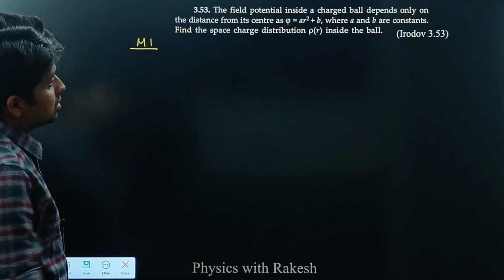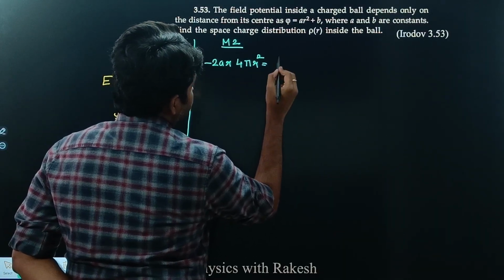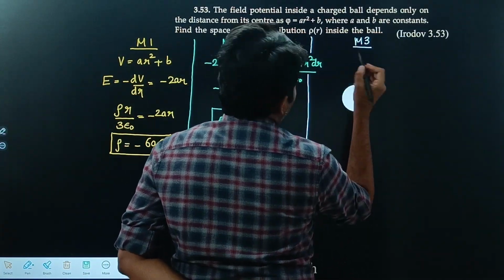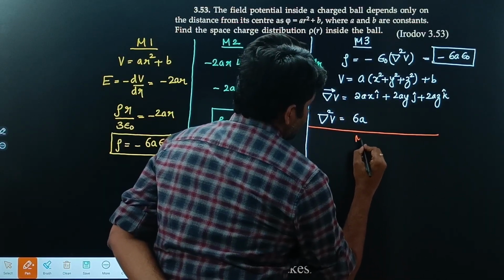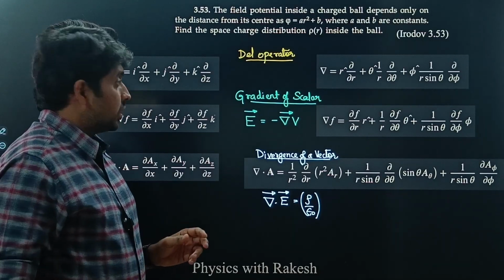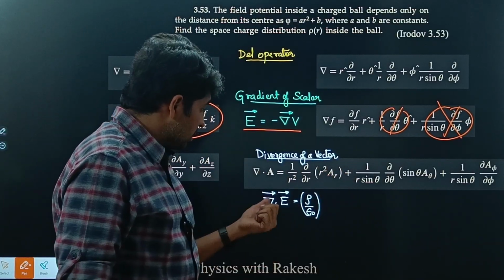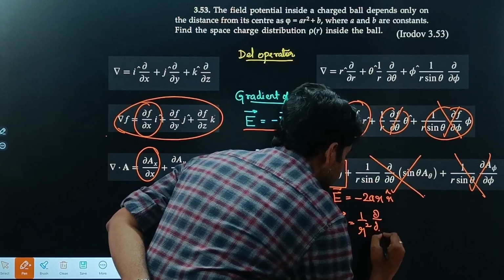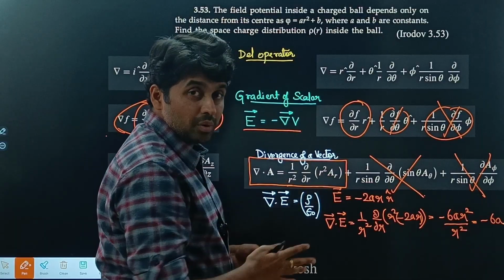Irodov 3.53 | 4 Methods | Silly Mistake of Students | Electrostatics | JEE Adv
Irodov 3.53 | 4 Approaches | Silly Mistake of Students in 4th Approach | Electrostatics | JEE Adv